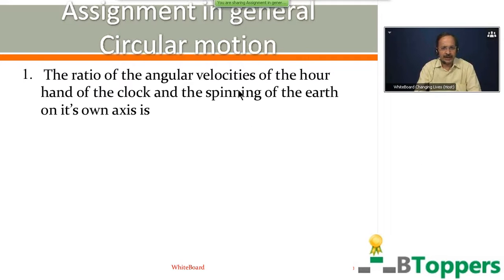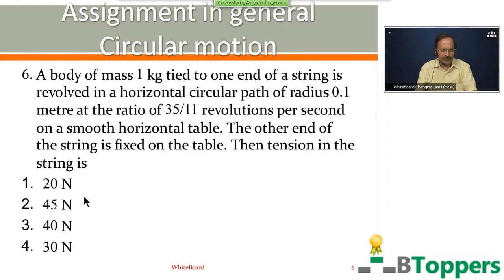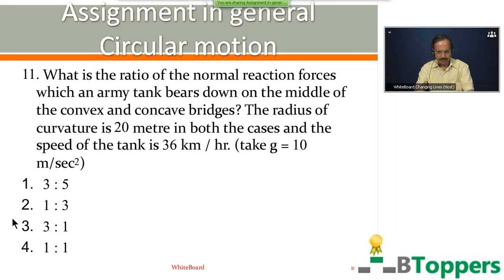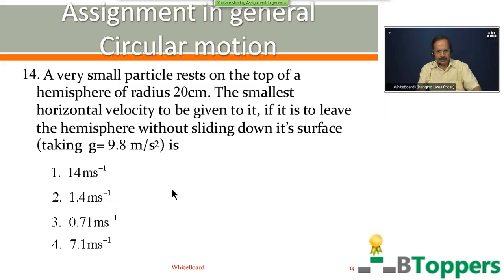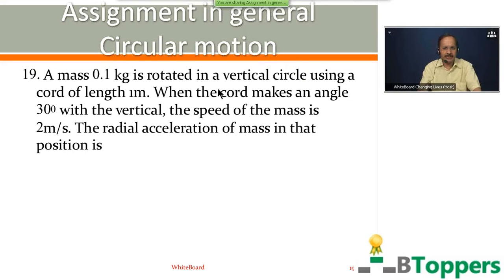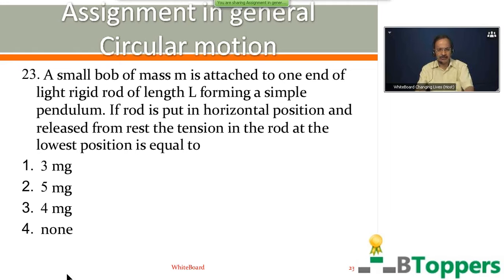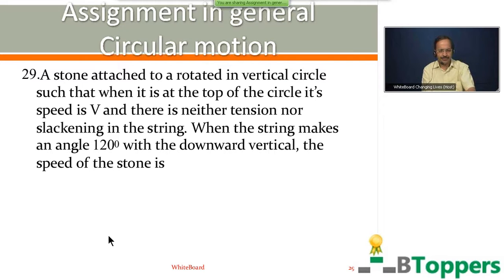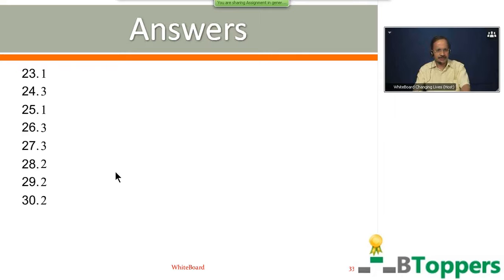General Circular Motion(IIT-JEE/NEET/EAMCET) Lecture 6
General Circular Motion Class 6
Lecture By:  Ekkirala Saibaba
Category :    Education